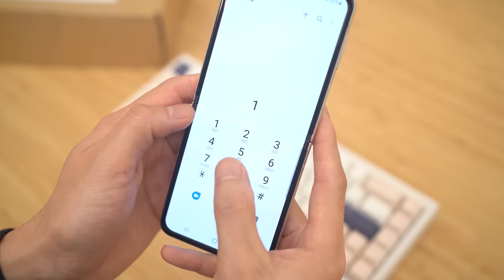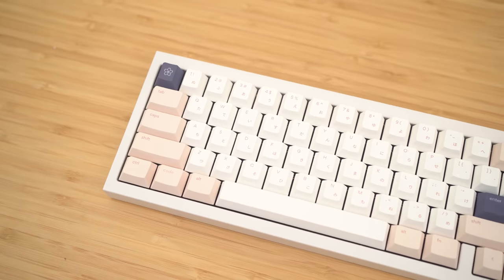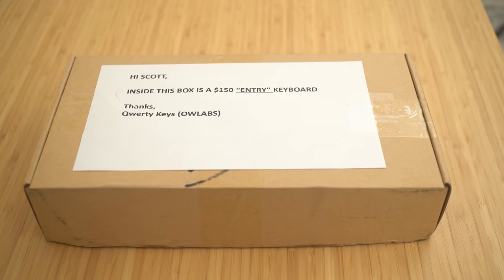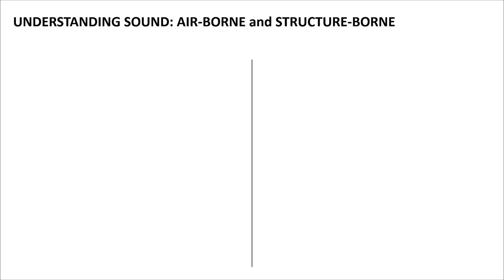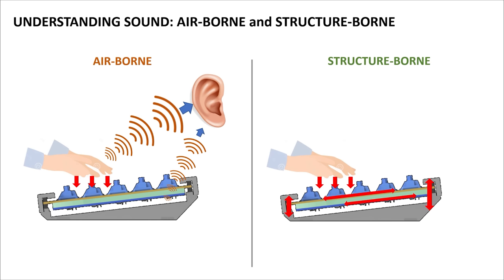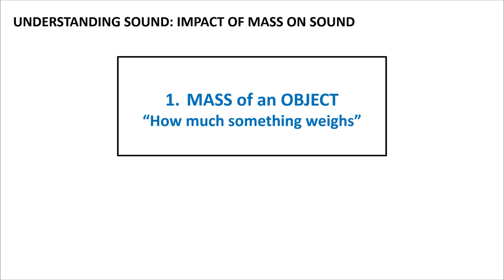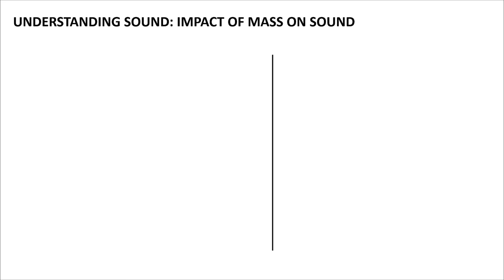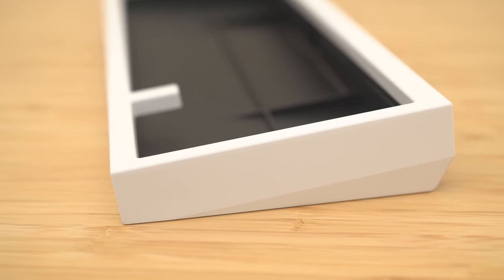PREMIUM Custom Keyboard for ENTRY Price | QK65 by Qwertykeys (Owlab)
Keybored mechanicalkeyboard PREMIUM Custom Keyboard for ENTRY Price | QK65 by Qwertykeys (Owlab)

Too many times, there are claims made about the next "BEST Entry Enthusiast" Keyboard on the market.  However, with the QK65 by Qwerty Keys (Owlabs Sister Company), it's the TRUTH.  I won't belabor it... this is the best "ENTRY" keyboard you can buy... Because this is not really an "ENTRY" Keyboard at all... it's a PREMIUM board disguised by its $150 Price Tag.

Shure MV7